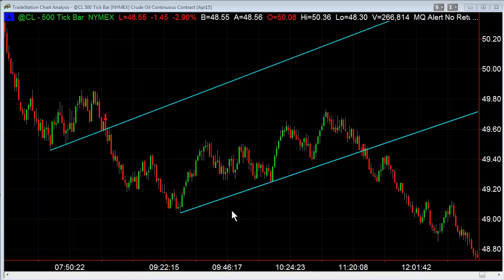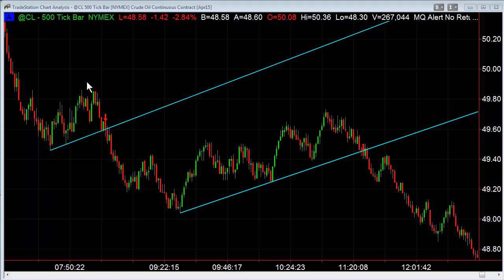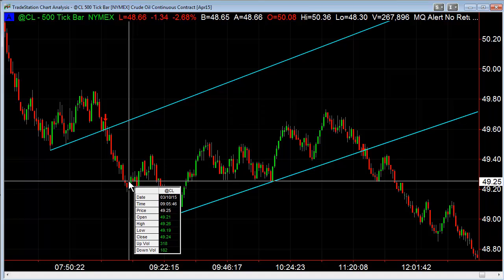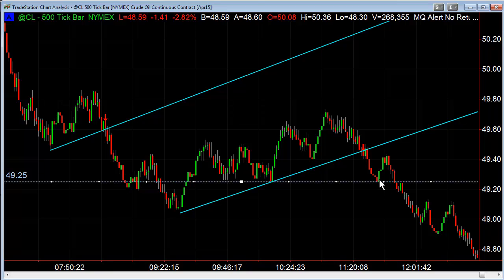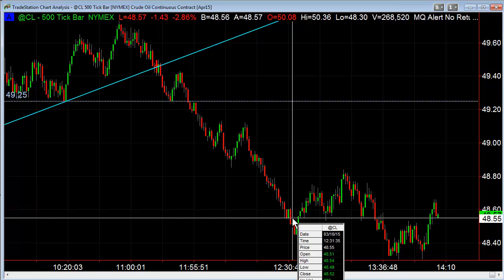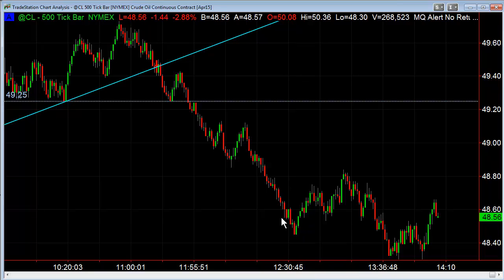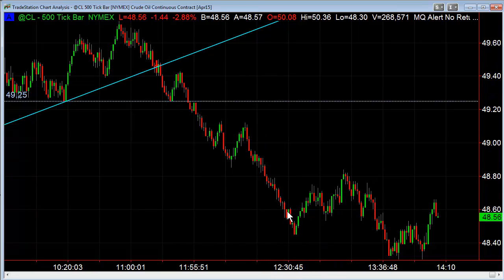Crude Oil Intraday Trendline Breaks March 10 2015